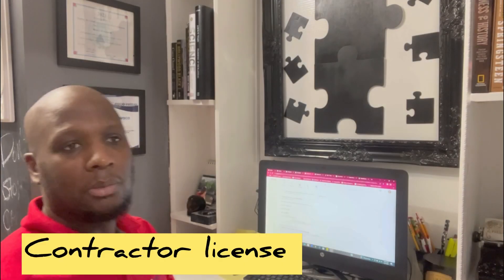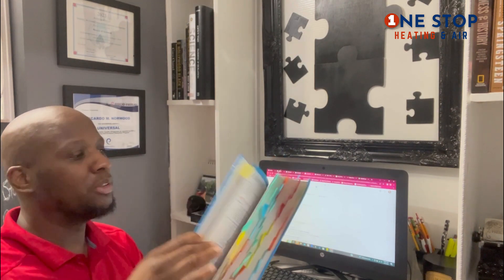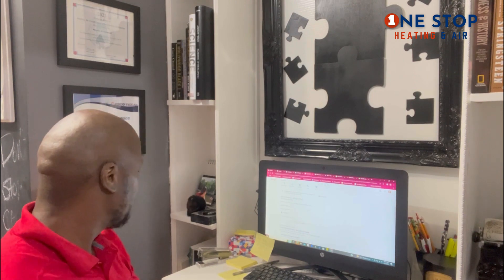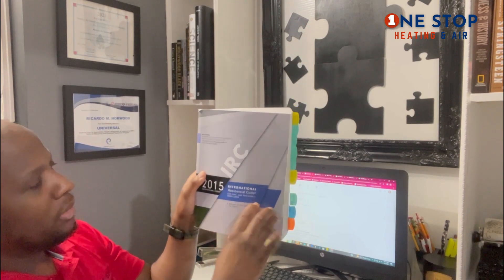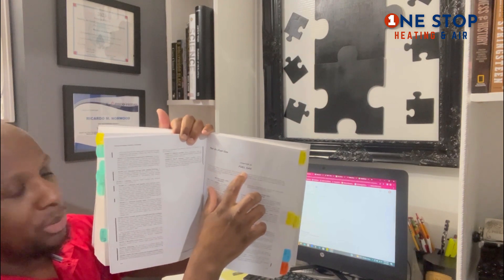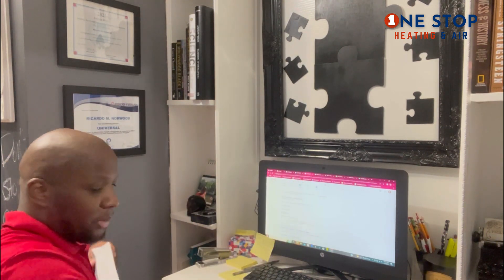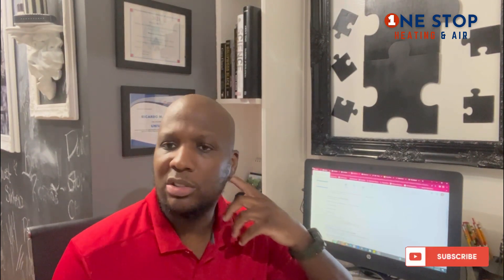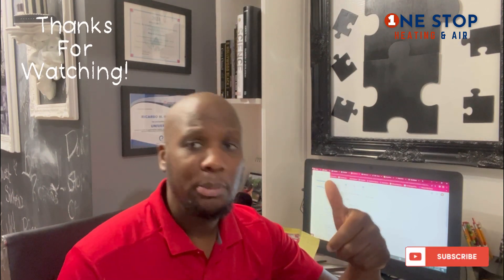Hvac Contractors Exam